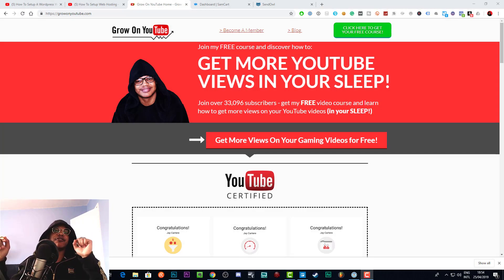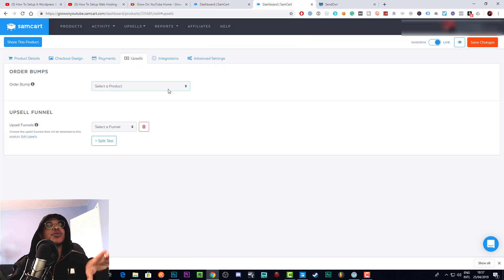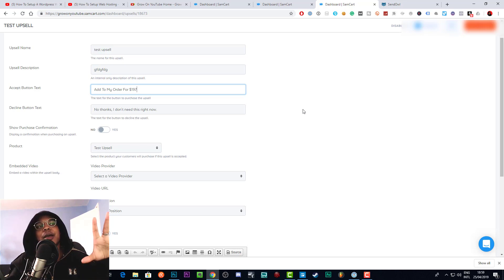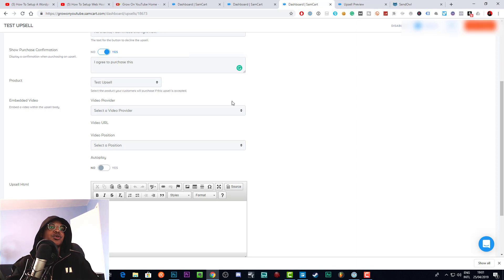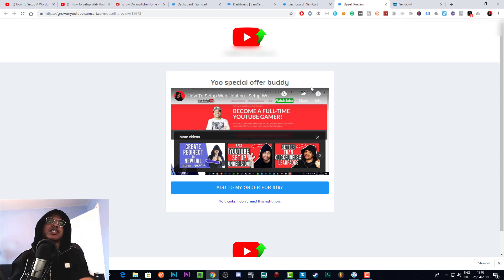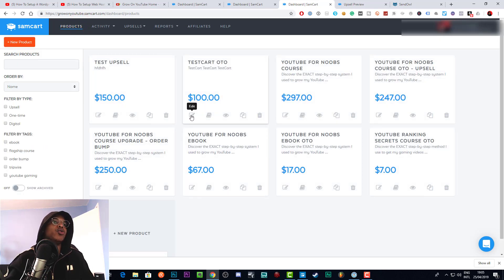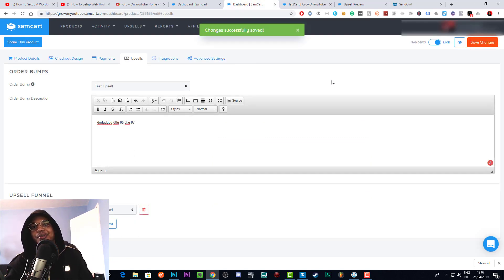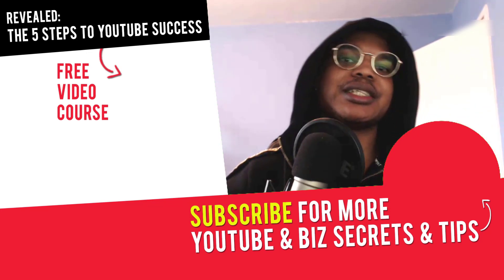How To Setup One-Click Upsells In Samcart (Get More Sales With Less Traffic!)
Discover How To Setup One-Click Upsells In Samcart (Get More Sales With Less Traffic!)

FREE Video Course Reveals: The 5 Most Important Steps For Your YouTube Success!

If you want to learn How to create upsells in samcart then this samcart online business tutorial for beginners will help you out a lot.

You'll discover how to create an upsell in samcart but not just that...

You'll also learn how to make more sales with less traffic!

This video will also cover concepts like:

How to increase customer lifetime value...

How to increase customer LTV...

By showing you exactly how to create one-click upsells with samcart.

This will be a step-by-step tutorial showing you how to set up a one-click upsell for your digital products and online business.

Don't miss your chance to discover how to increase average order value and get more sales with less traffic, today!

This samcart tutorial will show you how to use upsells and order bumps in 2019.

Grow Your Fanbase And Business With These Tools!

How To Setup Your YouTube Channel Homepage To Get MORE Views & RAVING Subscribers